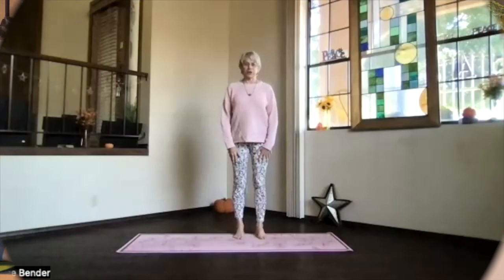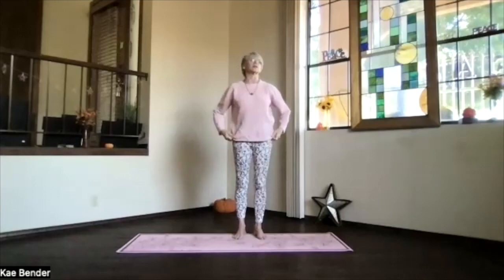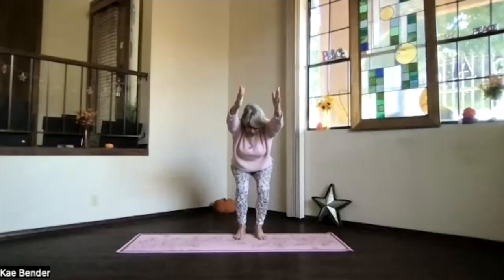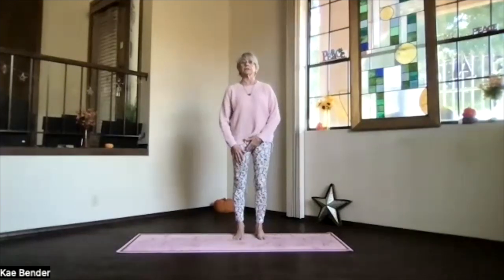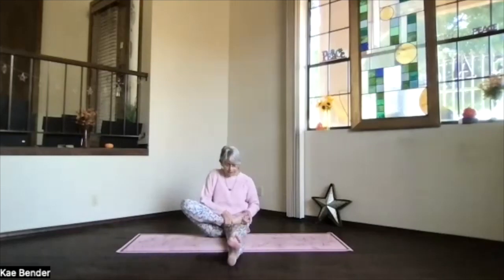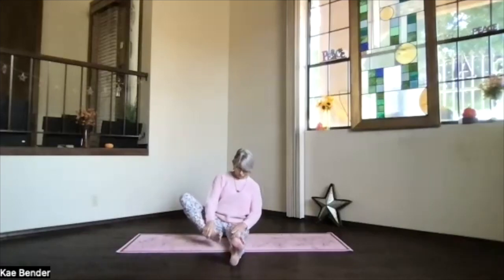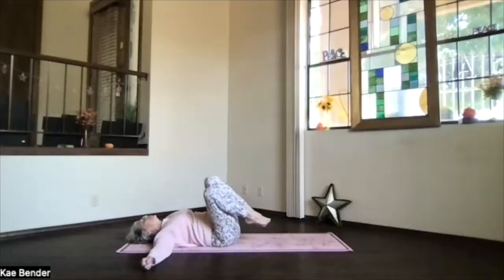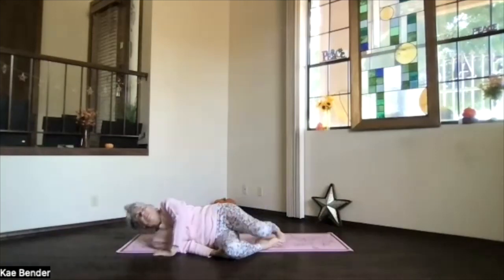Gentle with Chair Squat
This is NOT a Chair Yoga session. This gentle yoga practice includes a ChairSquat, which can over-stress the knees if you push your knees beyond your toes. Be sure on the squat to push your "sitting bones" (bottom points of your pelvis) behind you and sink into your heels slightly while still keeping your weight across the entire soles of both feet. If you already have knee issues, remember that your personal practice of yoga means you pay attention and respect your body's limits. More is not better.